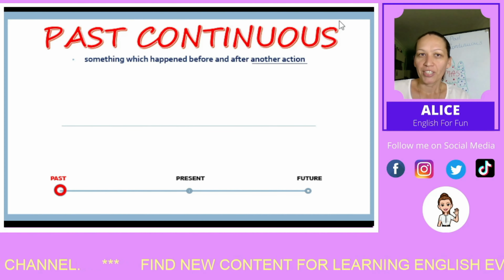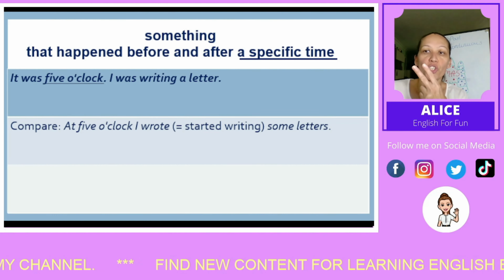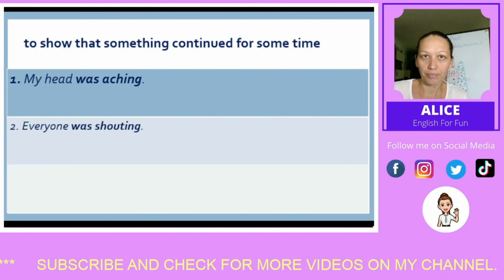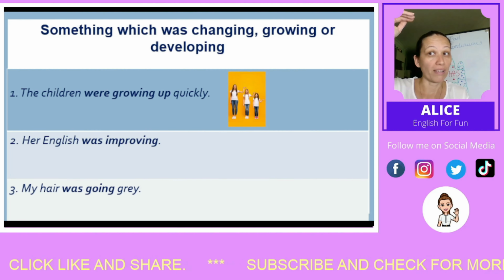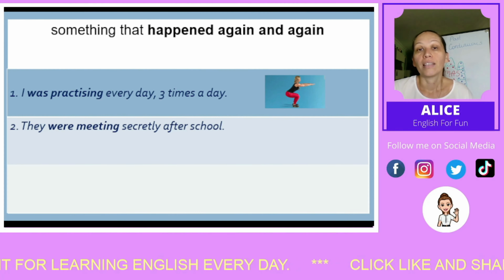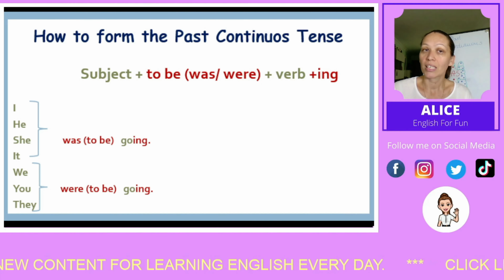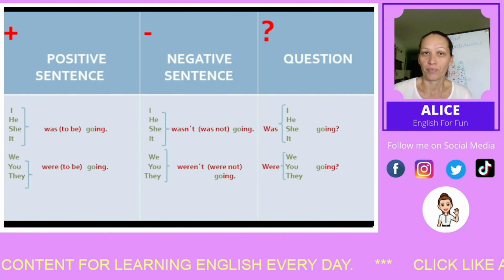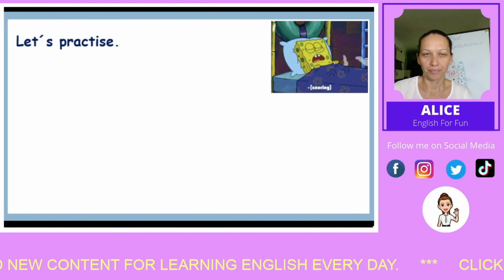💥PAST CONTINUOUS TENSE EASY: AFFIRMATIVE, NEGATIVE SENTENCES AND QUESTION | ENGLISH GRAMMAR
In this video we kkep on learning english PAST tenses - Past Continuous Tense. We will see how to form an affirmative sentence, a negative sentence and question with examples. We will practice how to answer questions in short conversation.

00:00 Intro
00:15 When we use Past Continuous
00:55 Examples of using past continuous when talking about actions that happened before and after another action
01:45 Examples of using past continuous when talking about actions that happened before and after a specific time
02:45 Examples of using past continuous when talking about something that longed for some time
How to form an affirmative sentence
03:38 Examples of using past continuous when talking about something that was changing, developing and growing
04:45 Examples of using past continuous when talking about actions that happened again and again
05:45 How to form a sentence in Past Continuous
07:10 How to form a negative sentence in Past Continuous
08:10 How to form a question in Past Continuous
08:47 Examples and practice of forming all types of senteces.
10:25 Mini dialogue to practice answering questions in past continuous.